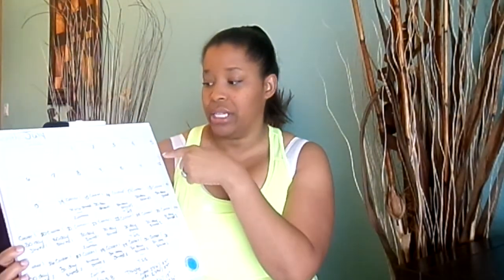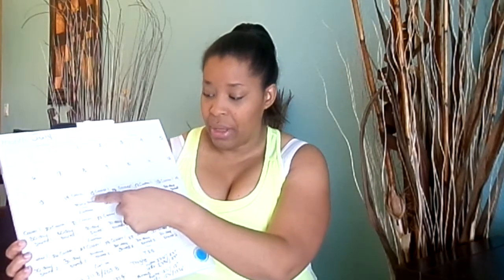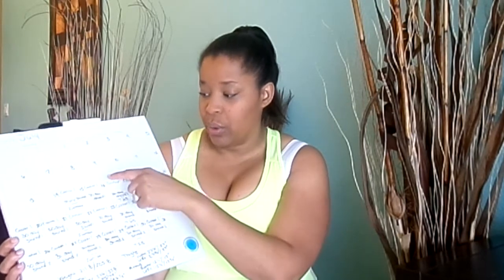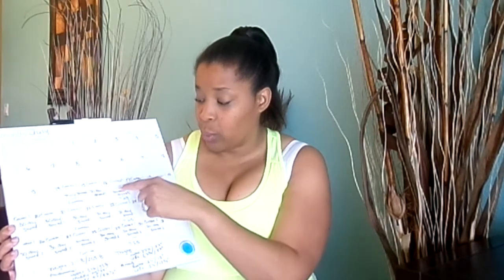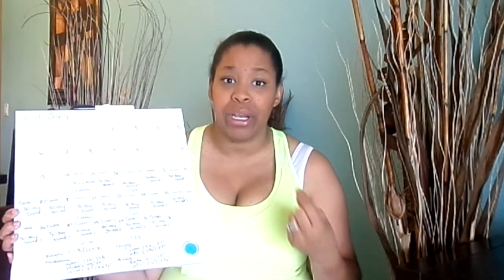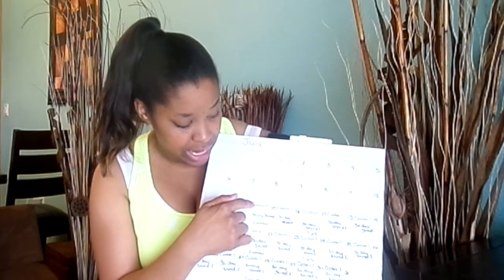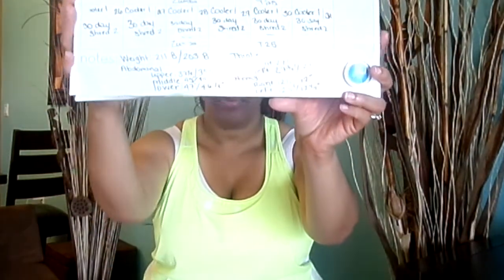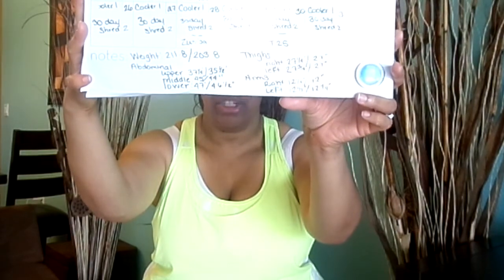Weight Loss Journey: July Update 2014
Total Weight Loss: 8lbs

Starting Measurements:
Weight: 211.8lbs
Abdominal:
 Upper: 37 1/4"
 Middle: 45"
 Lower:47"
Arms:
 Right: 12 1/2"
 Left: 12 1/2"
Legs:
 Right: 27 1/4”
 Left: 27 3/4”

July Measurements:
Weight: 203.8lbs
Abdominal:
 Upper: 35 1/2"
 Middle: 44"
 Lower:46 1/2"
Arms:
 Right: 12"
 Left: 12 1/2"
Legs:
 Right: 27”
 Left: 27 “

Things Mentioned:
Jillian Michaels 30 Day Shred

What I use:
Camera- Samsung WB30F

Snail Mail~
FeScott